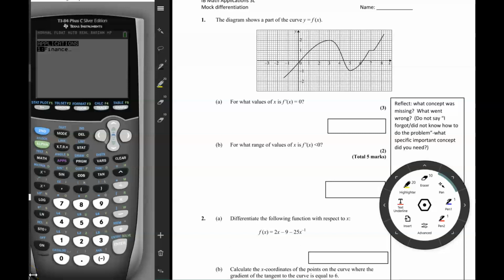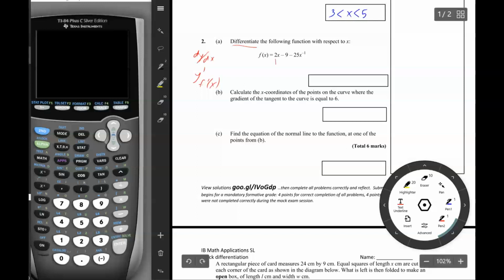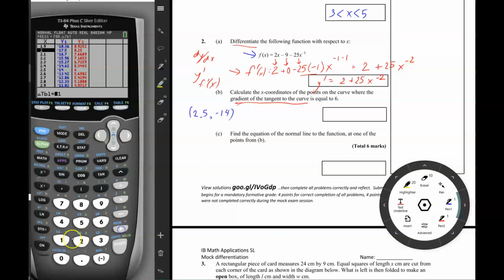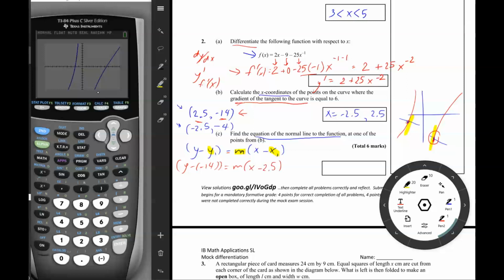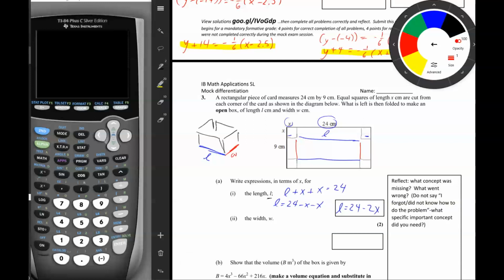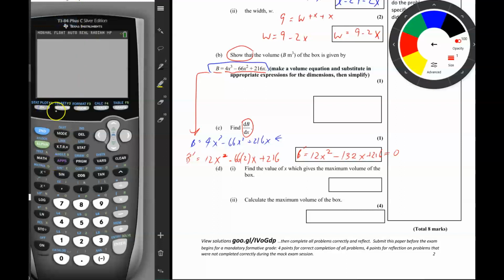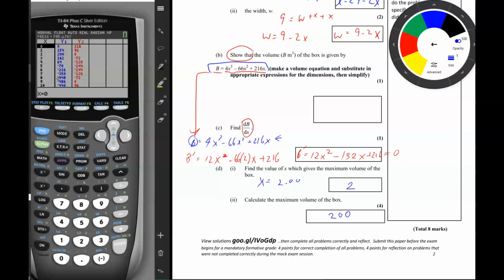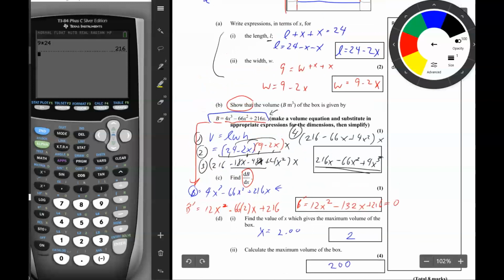MAISL mock differentiation solution